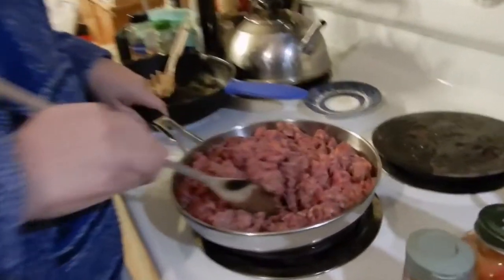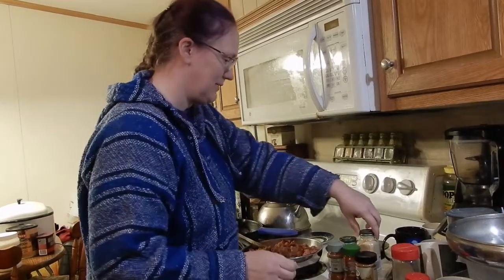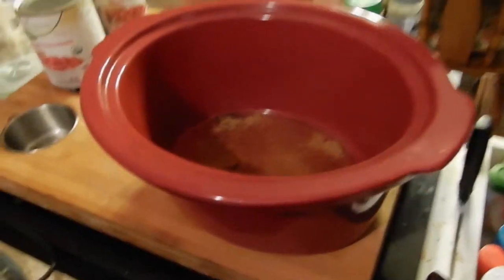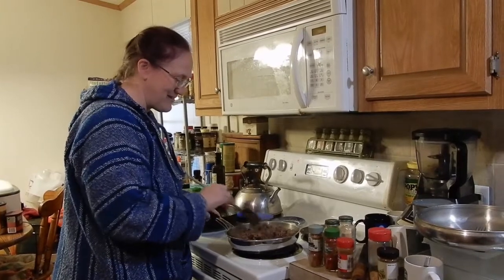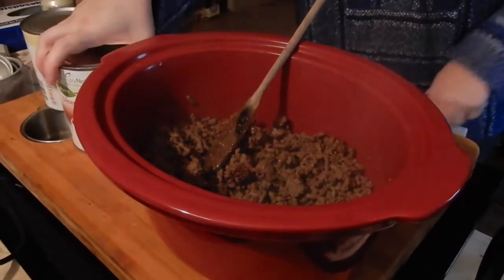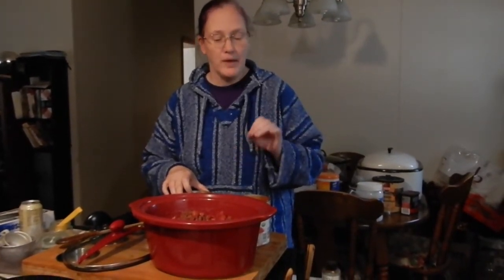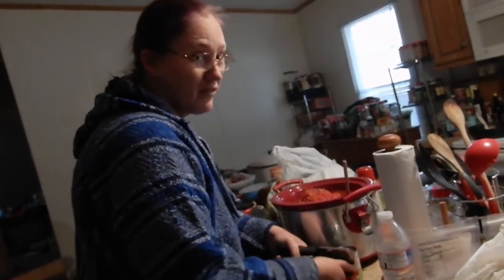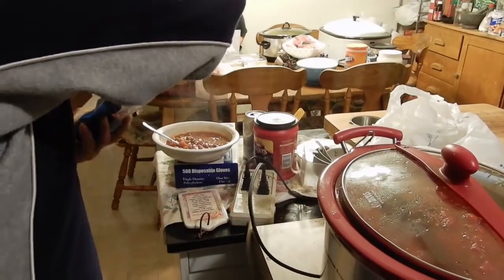What's for Dinner? || Famous Chili Recipe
Video credit: Rosalinda J. Alsides

This was recorded on the day of a hard freeze in SE Texas. Today I share my recipe that has received rave reviews from those who've tried it.

2 lbs ground beef (grass-fed preferred)

Chili powder
Garlic powder
Paprika powder
Onion powder
Season-all Salt
Cumin powder
Cayenne pepper

Brown beef with above seasonings

Add to crockpot:

More of the same seasonings, plus

Celery seed
Cinnamon powder
Garlic pepper

1/4 cup red quinoa

Add to crockpot:

Cooked ground beef
2 large cans (approx. 28 oz) of diced tomatoes
3 cans (12 oz) of diced tomatoes with green chilies (or whatever flavor you prefer)
1 8 oz can of tomato sauce

Slow cook in crockpot for 6 - 8 hours on low or 3 - 4 hours on high